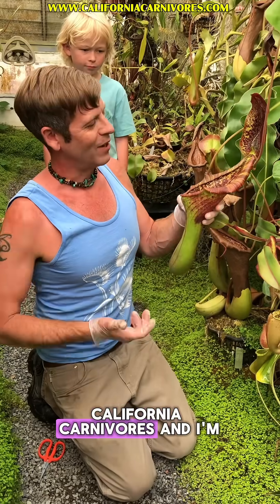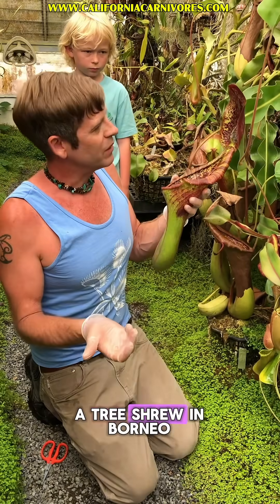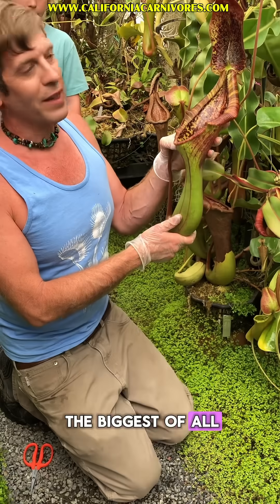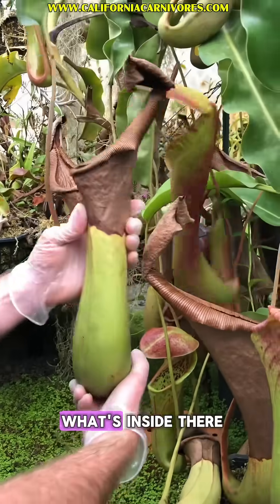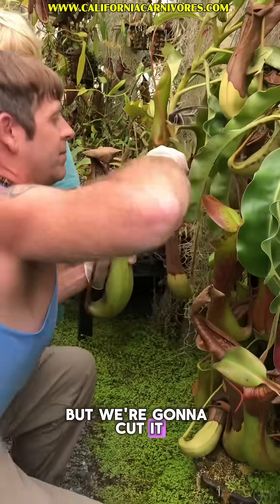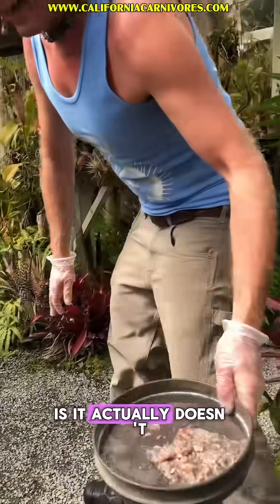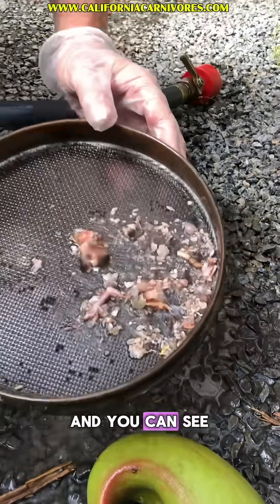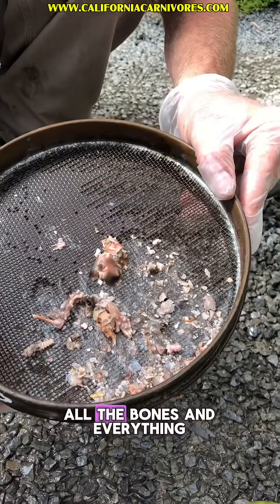You’ll never believe what this pitcher plant caught and ate?!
This is a flashback to one of the first videos we ever posted on YouTube! Nepenthes lure, trap, kill, and eat bugs, but did you know they can catch small rodents too?! What happens when a monster plant catches and kills a rat? How much will be left?!